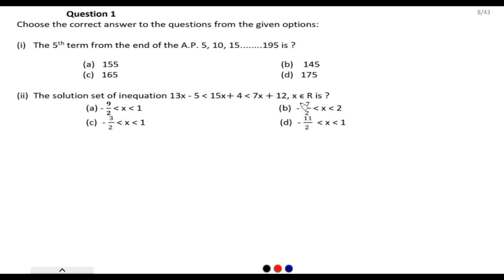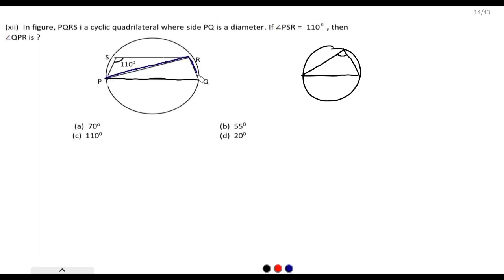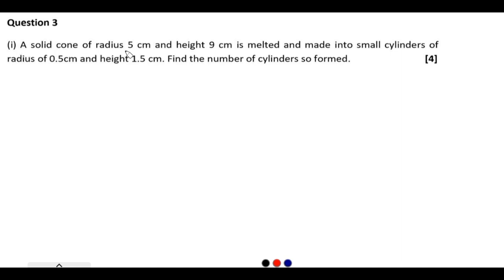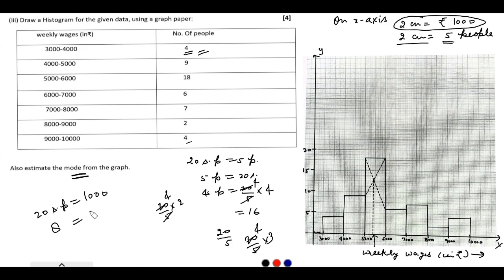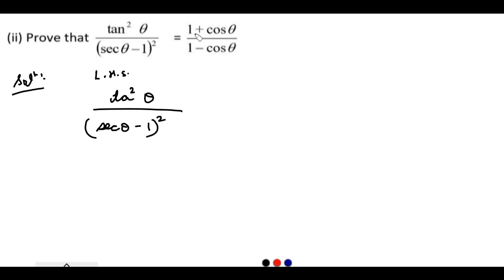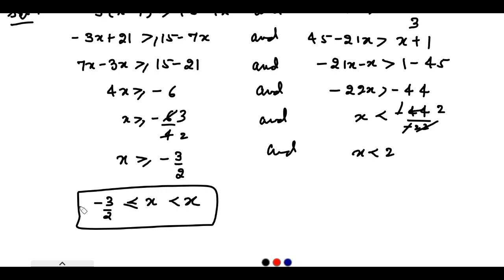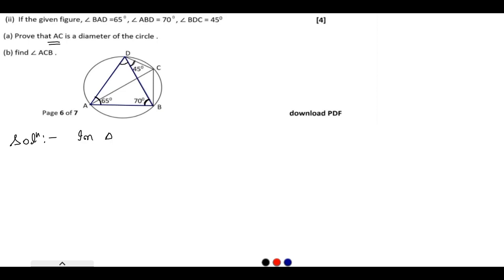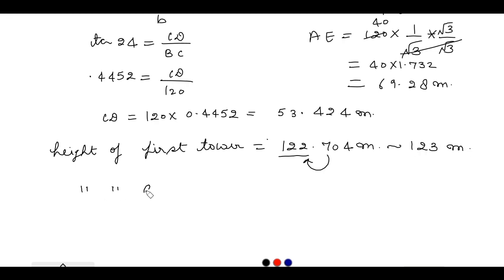icse class 10 sample paper maths | 3rd sample paper solution | board exam icse 2023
icse class 10 sample paper maths
3rd sample paper solution
board exam icse 2023

Dear students,
we are uploading icse class 10 3rd sample paper maths solution for board exam 2023.
You can download this icse class 10 board exam 2023 model paper from below mentioned link.
This paper is prepared as per standard of cisce.
Hope this will help you to practice and also help to get good marks in icse class 10 board exam 2023.

PDF Link : ICSE Exam 2023 Third sample paper maths

PDF Link : ICSE Exam 2023 Second sample paper maths

PDF Link : ICSE Exam 2023 First sample paper maths